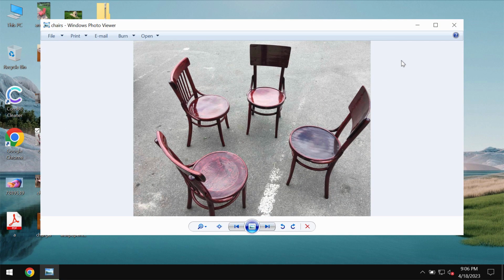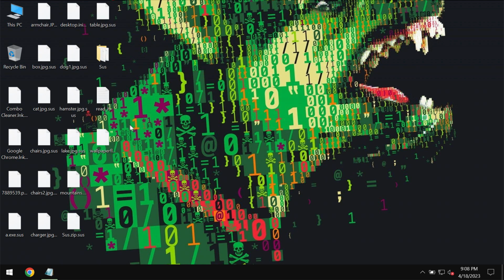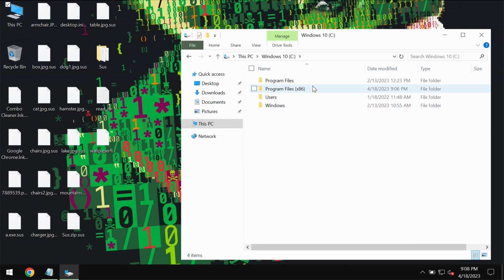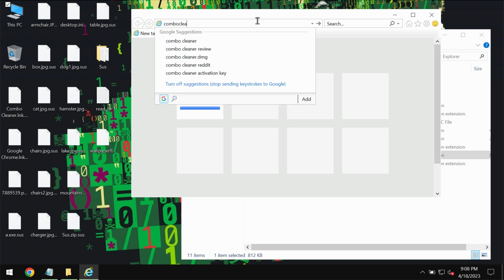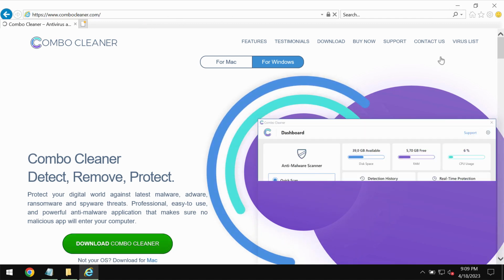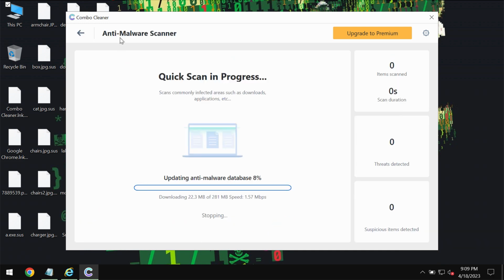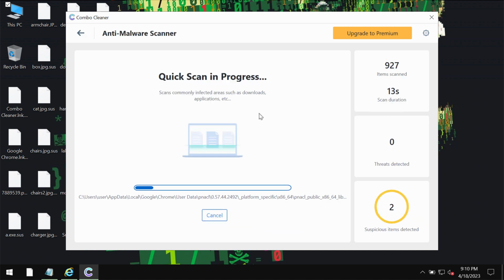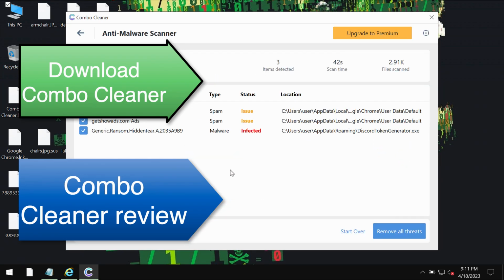Sus ransomware removal [.sus file virus].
Sus is a ransomware based on the Chaos ransomware family. It encrypts files and appends a special .Sus extension to the filenames. Hence, it's not possible to use the files anymore. The ransomware then tells the victims that they ought to pay a special ransom for file restoration. However, paying the ransom isn't a good idea. This doesn't guarantee the file restoration. If you pay the ransom you may just waste the money. Get rid of this file virus with Combo Cleaner Antivirus via the official and thus get your data always protected with its help in the future.

More information about this threat can be found in this detailed guide

Quotation from the ransom note:
QUOTE
    All of your files have been encrypted
    Your computer was infected with a ransomware virus.
    Your files have been encrypted and you won't be able to decrypt them without our help.
    What can I do to get my files back? You can buy our special decryption software, this software will allow you to recover all of your data and remove the ransomware from your computer.

    The price for the Decryption software is $100. Payment can be made in Bitcoin only.

    Payment Amount: $100
    Payment Mode: BTC / Bitcoin
    Bitcoin Address:  17CqMQFeuB3NTzJ2X28tfRmWaPyPQgvoHV
UNQUOTE